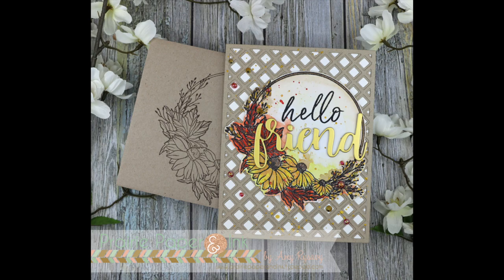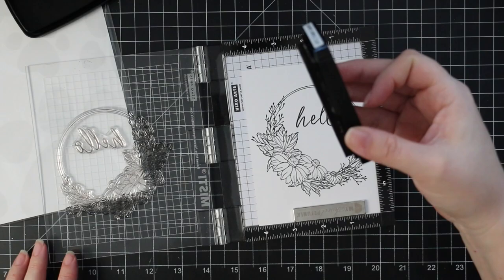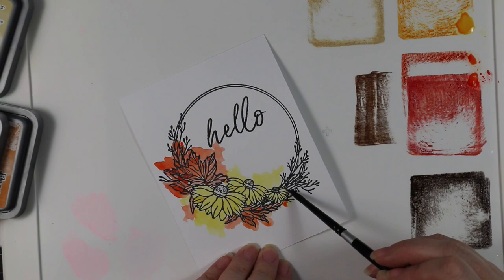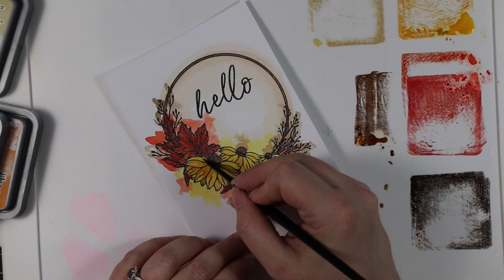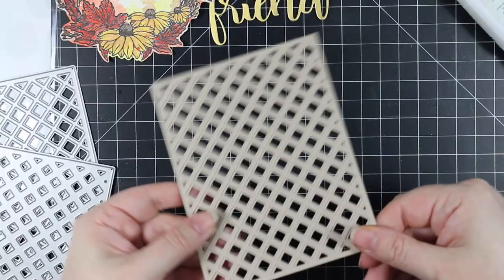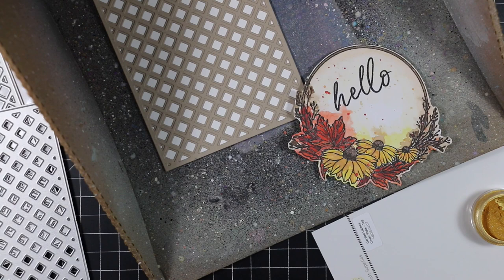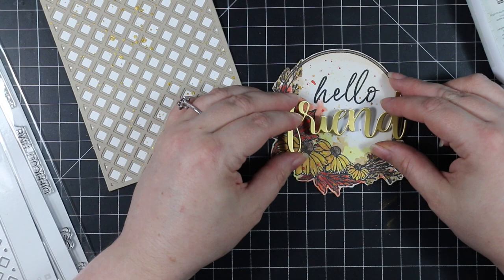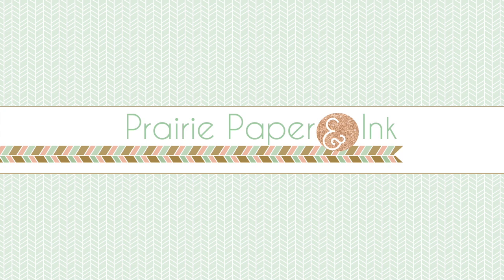Honey Bee Stamps On My Mind | STAMPtember Exclusive Limited Edition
• Honey Bee On My Mind Stamps and Dies Stamptember 2020 Exclusive

• Tim Holtz Distress Oxide Ink Pad August 2020 New CRACKLING CAMPFIRE

• RESERVE Spellbinders PLATINUM 6 Die Cutting and Embossing Machine